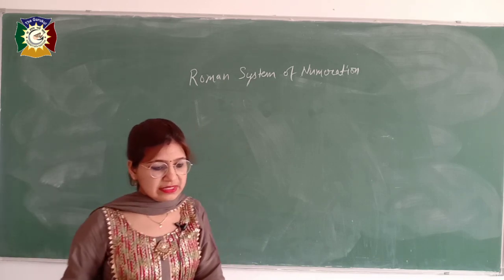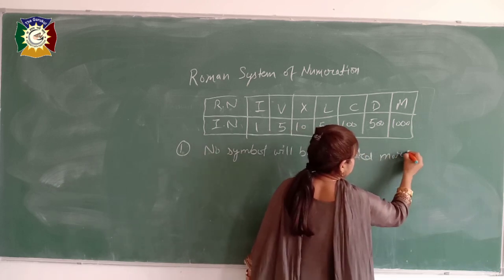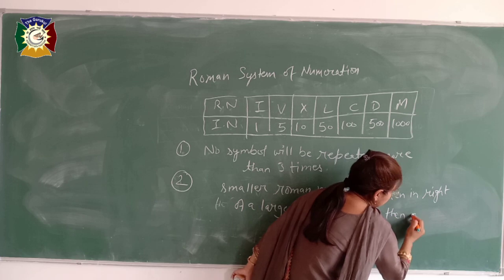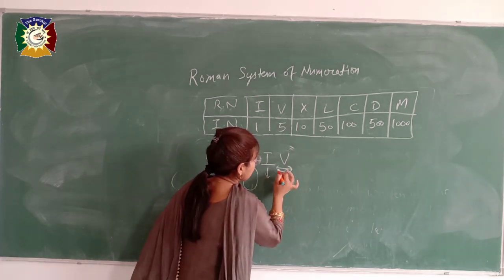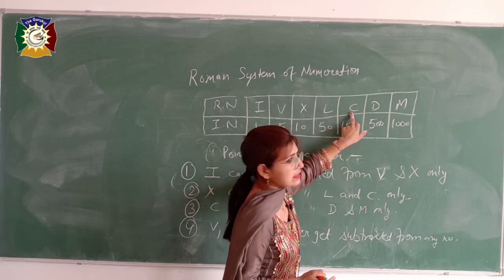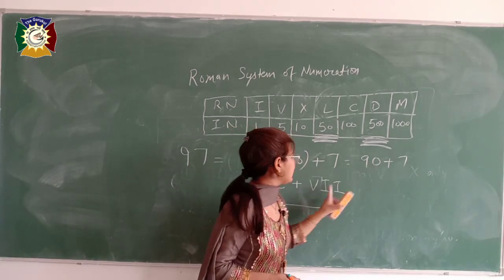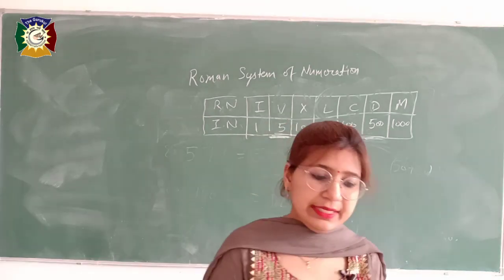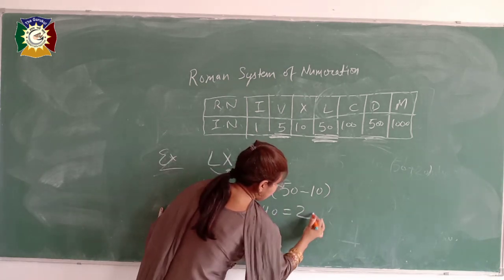Class 6 Maths Ch 1-Knowing our numbers (part 3)